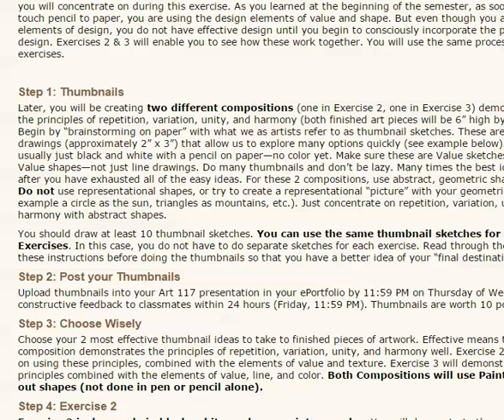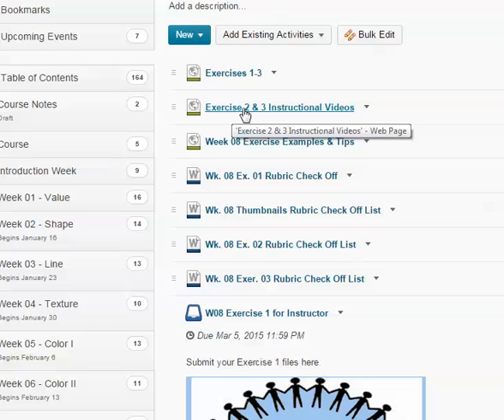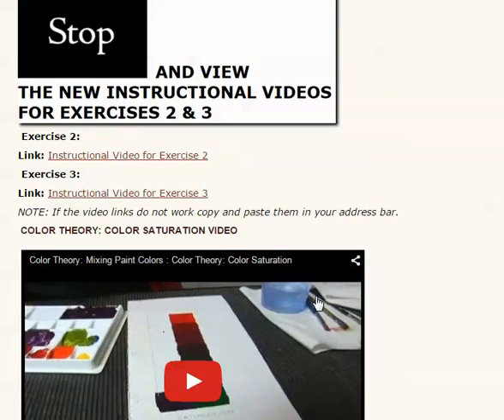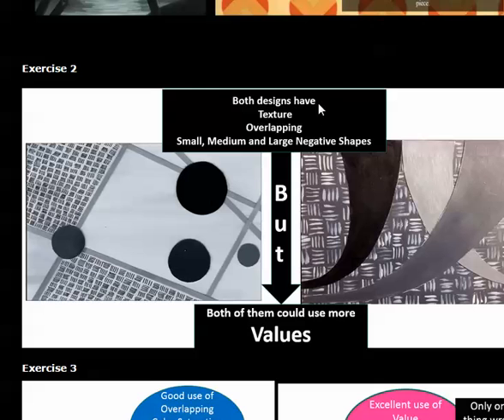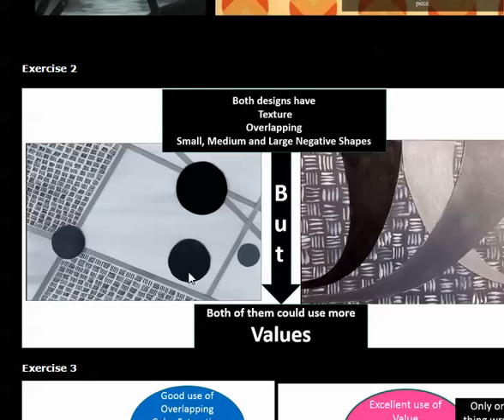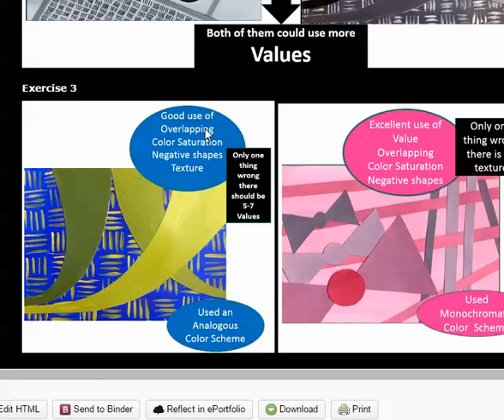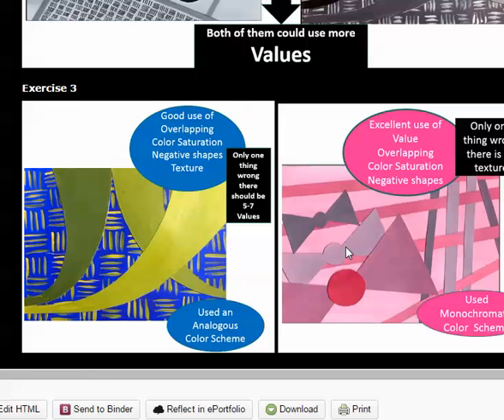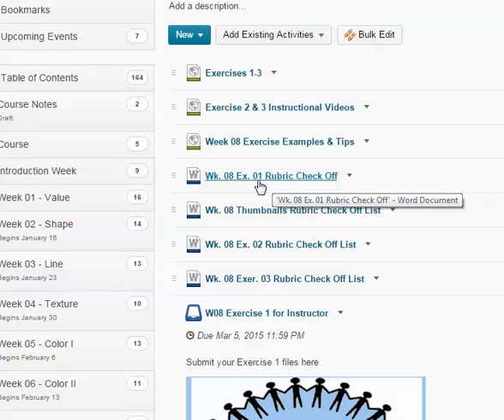2/27/2015 12:10:54 PM